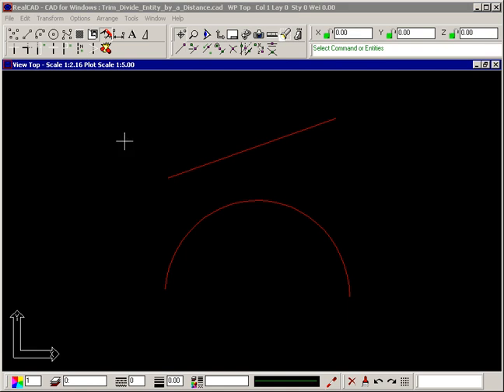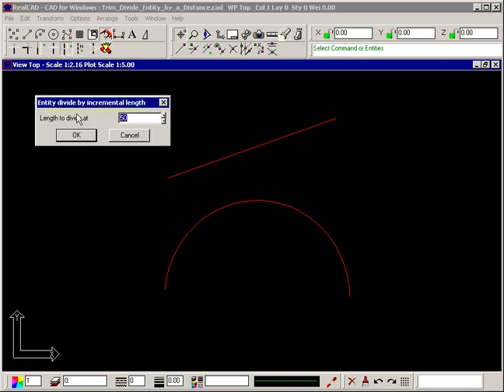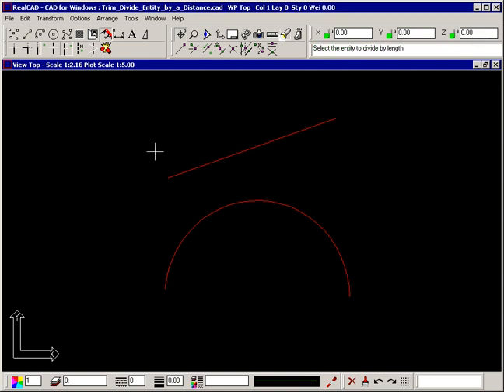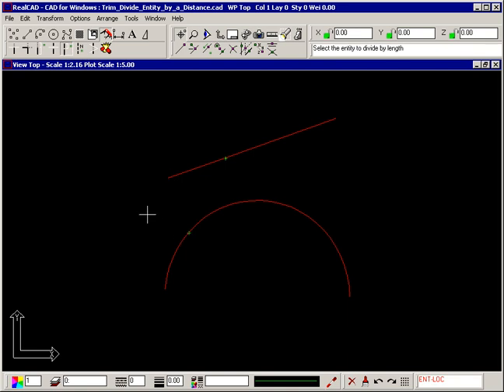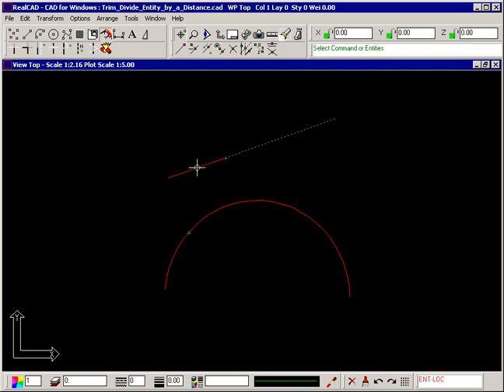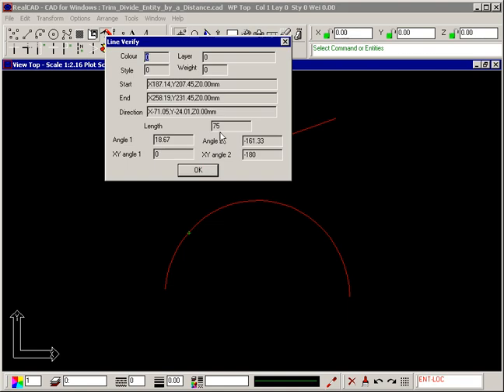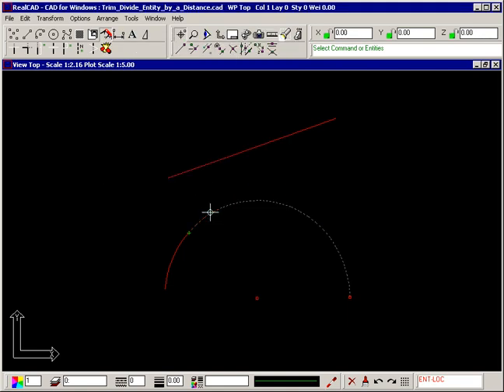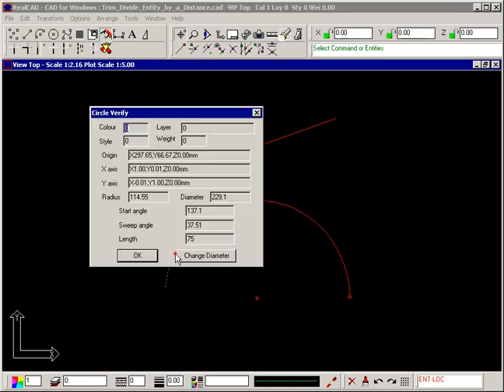How to Trim, Divide an Entity by a Distance in CAD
How to Trim, Divide an Entity by a Distance in RealCAD